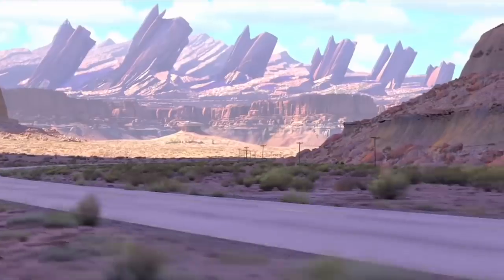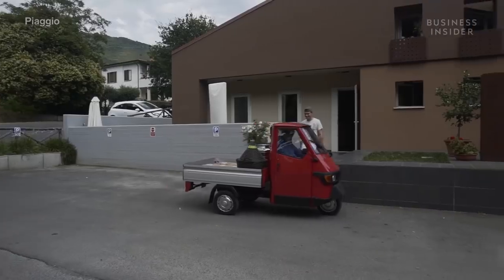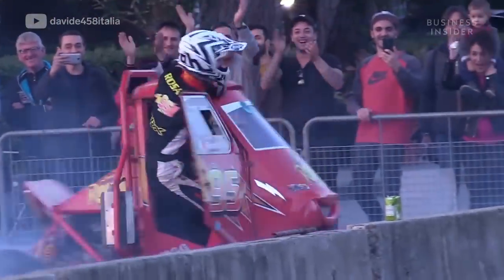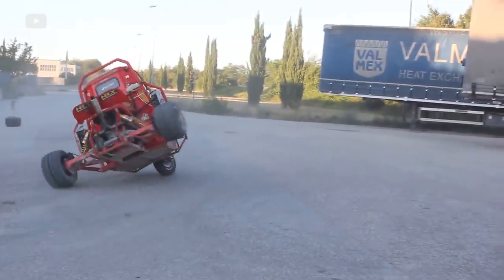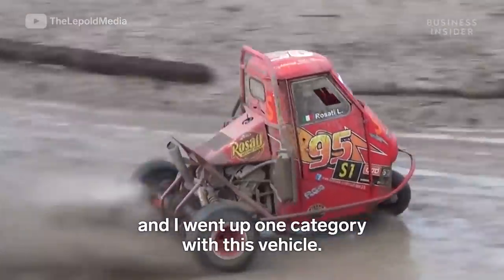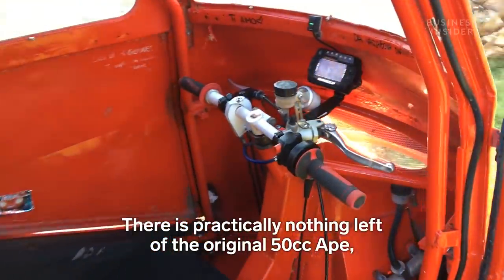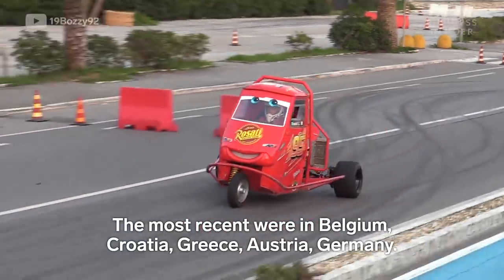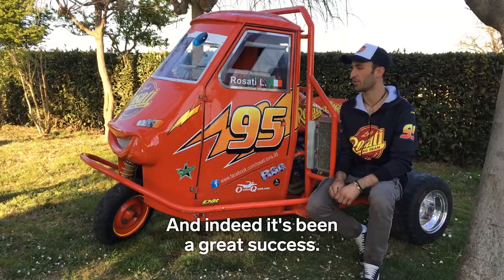Ape Racing Is The Best Motorsport You've Never Heard Of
The Piaggio Ape is a tiny three-wheeled cargo vehicle popular throughout Italy. However, with a little mechanical work it makes an impressive race car, and is used in one of the most exciting up and coming motorsports.